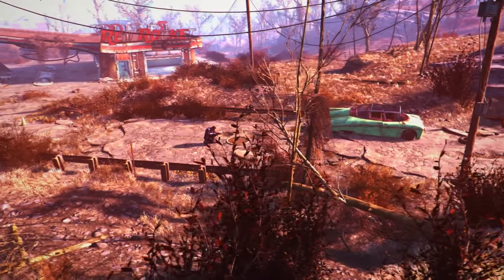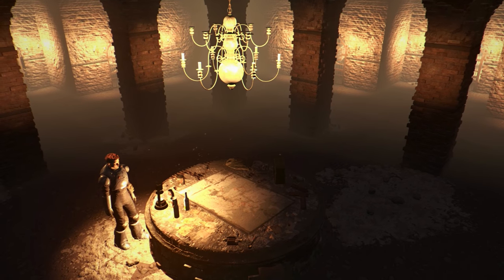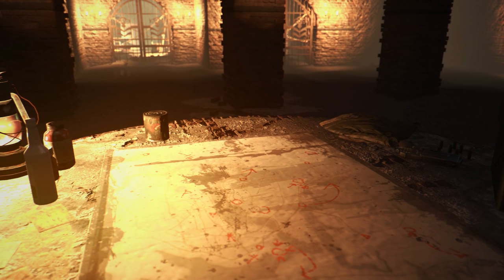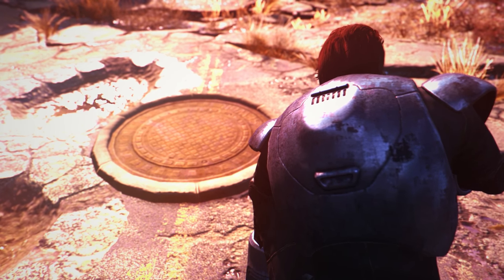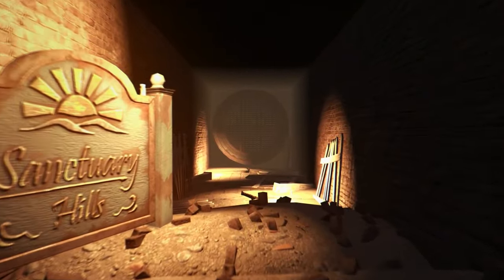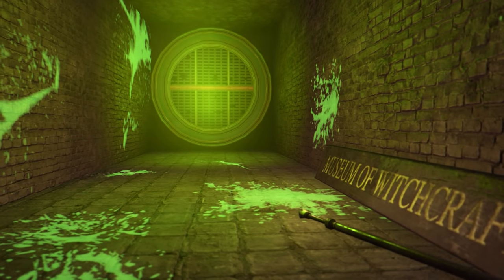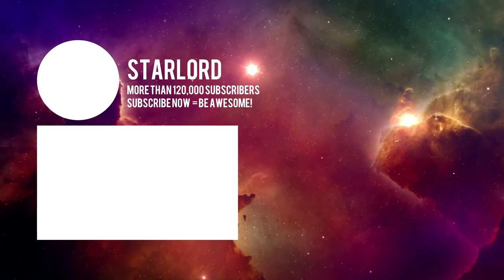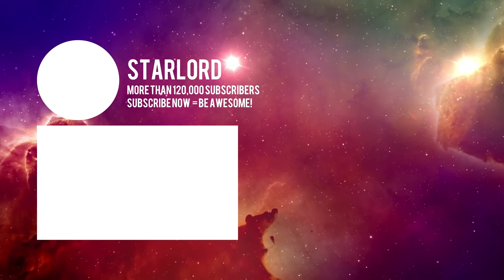Fallout 4 Console Mods - A MUST HAVE For Hardcore Players! (Showcase)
Today's showcase is an old one for PC and Xbox players, but relatively new for those on the Playstation. I hope you all enjoy!